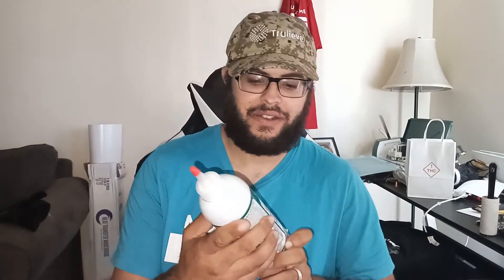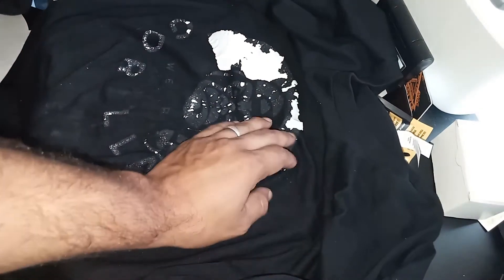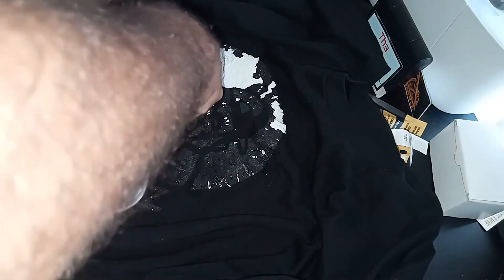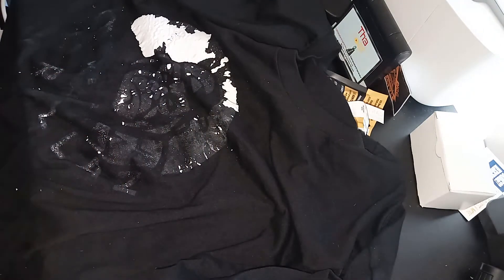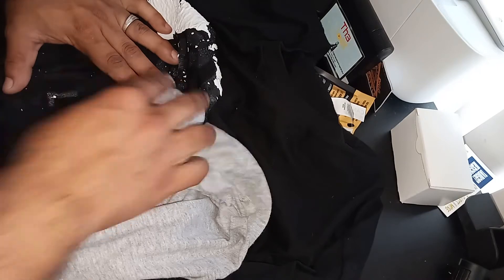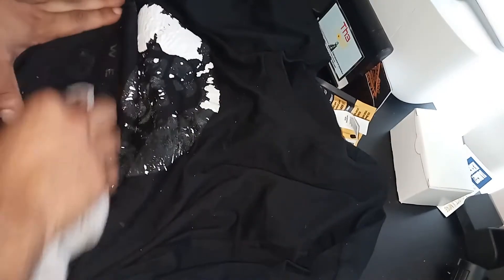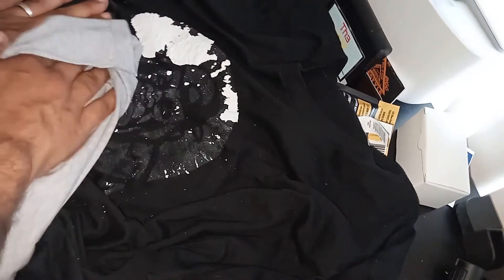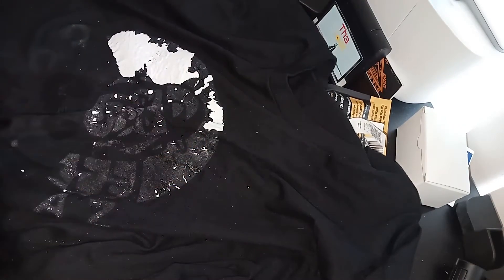How To Remove A Big HTV Design With VLR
Welcome Back Lost 1's! The Lost Entrepreneur here! In this video I am going to show you all how I use VLR and if it really works.Ton of information in here and plenty more coming 💪. shout out to! squad on facebook, y'all are my family now and I hope to share my journey while learning yours. Lets go youtube! (●'◡'●)...